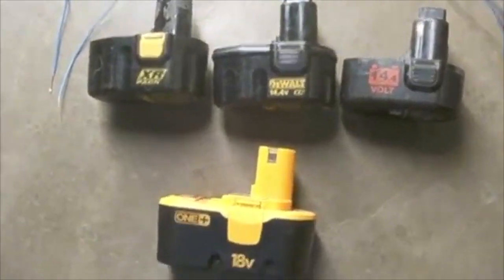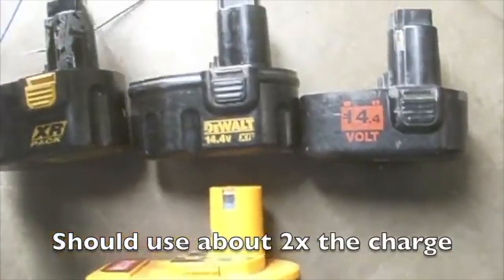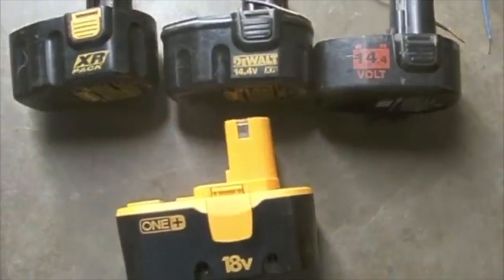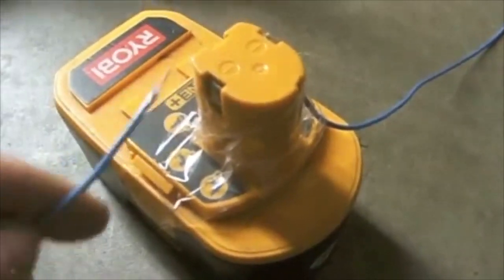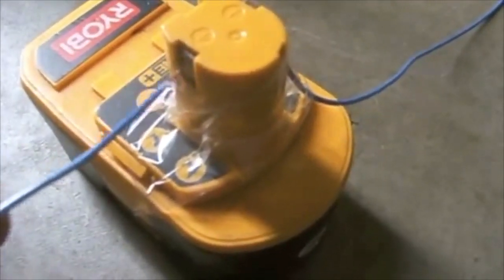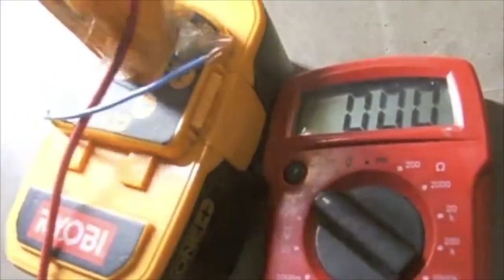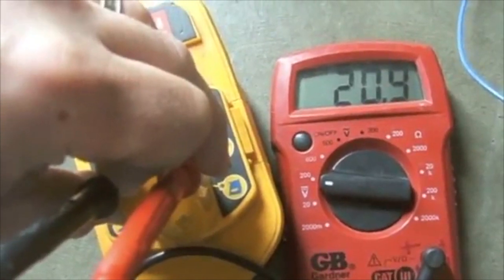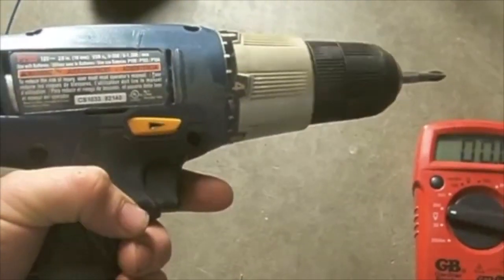HOW TO REVIVE DEWALT NiCd DRILL BATTERY THAT WON’T CHARGE / Fix restore DEAD Rechargeable Battery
How to bring a Dead Dewalt battery back to life revive / rejuvenate / fix rechargeable NiCd battery
How to recharge a dead battery!
Quick and EASY!!!
Quickly rejuvenate NiCd battery for free by yourself
Super Easy
Don't throw your drill away yet!!!

If you need a cheap spare You can even buy used dead batteries on ebay to rejuvenate for little to nothing compared to a a new one, great way to get a cheap spare!

How to Quickly rejuvenate NiCd battery
How to revive / rejuvenate / fix rechargeable NiCd battery for cordless drill
Recondition/Repair/Revive cordless tool batteries to use again.
How to recondition your cordless tool battery yourself.

How to recharge My NiCad battery didn't work for years and now it works great.
Bring your battery back to life!

My Nickel Cadmium battery won't charge.

How do I charge my battery
rejuvenate a dead battery
rejuvenating a dead battery
Battery won't work?
Old dead battery
saving an old battery
salvaging a Nickel Cadmium battery
NiCad Repair how to zap a battery back to life to use again.
revive / rejuvenate / fix rechargeable NiCd battery
I got a bad cordless drill I want to fix
Ni-Cd battery fix for free
How to recharge unchargeable batteries
Recondition NiCad batteries free of charge with other batteries
fixing my Nicd battery
Ryobi battery is dead
Ryobi cordless drill dewalt cordless drill
a handyman fix My drill won't run because of a dead battery

Don't pay walmart, HomeDepot / Home Depot Menards or any other outlet more for a battery, when yours can still be good!

Song:  Jumbo
Artist:  Alex Skrindo